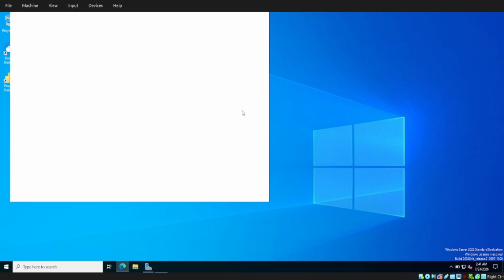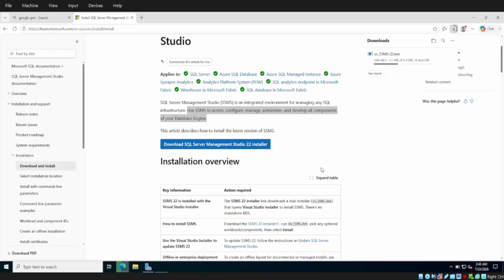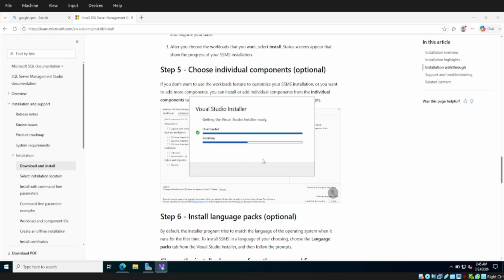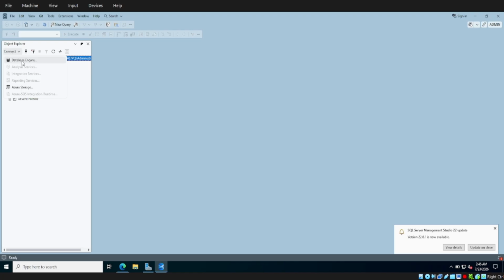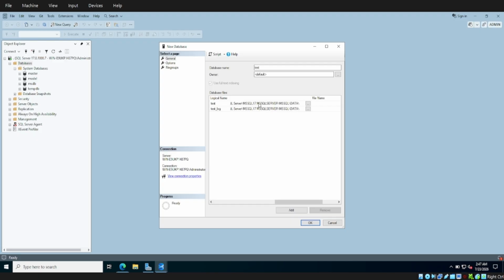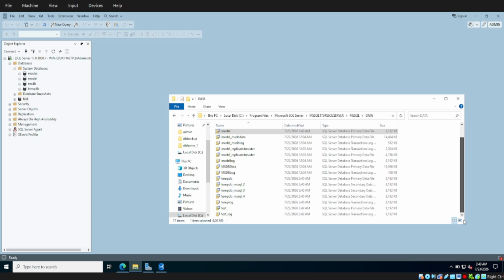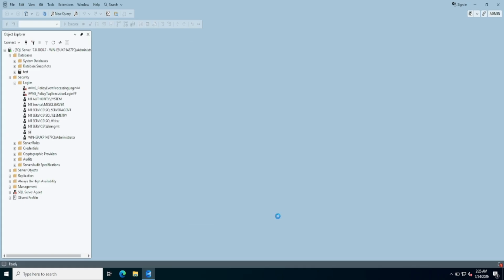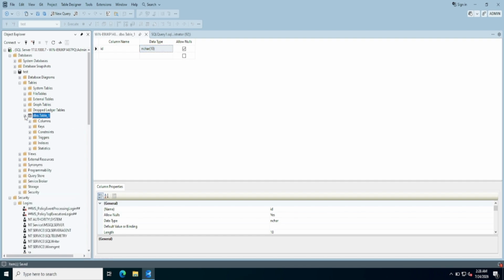How to install and use of SQL Server Management Studio and connect with SQL Server database